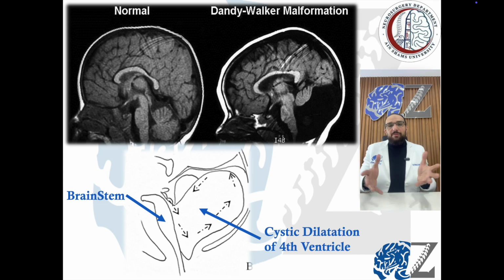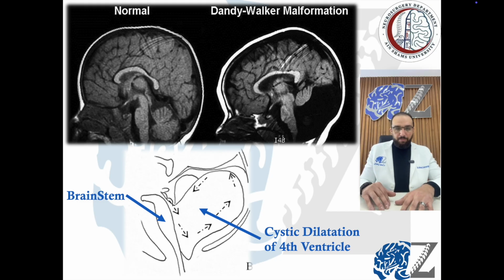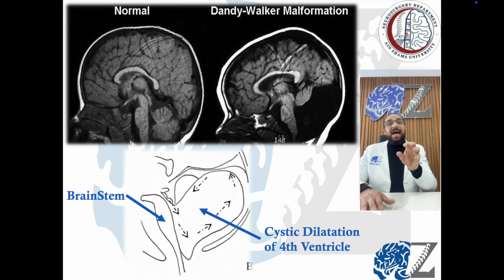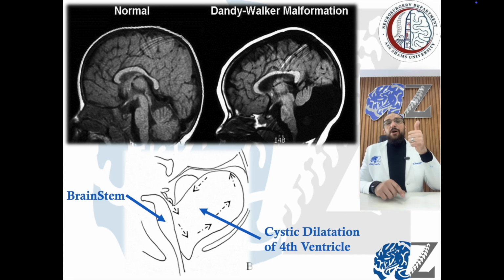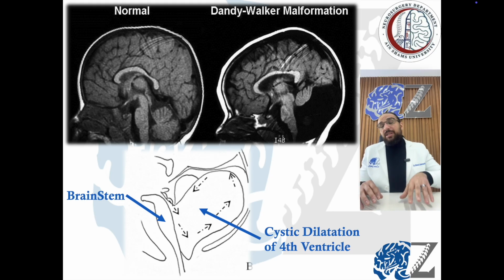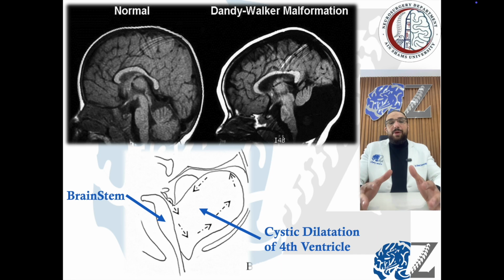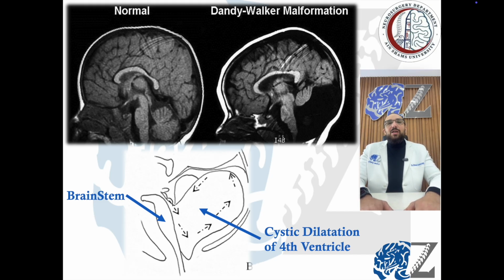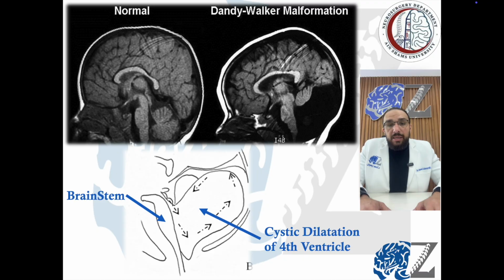Congenital (4): Dandy Walker Malformation English Promo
Full lecture available on:
Medgoo.net